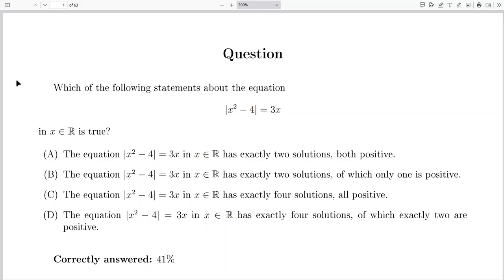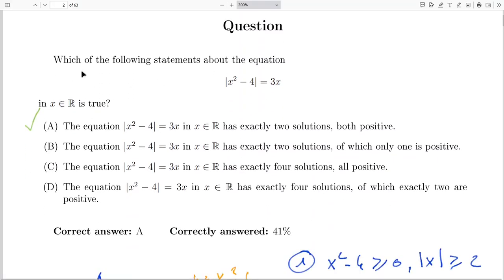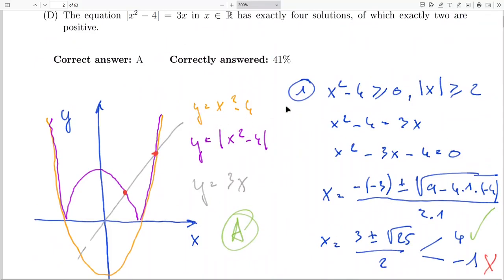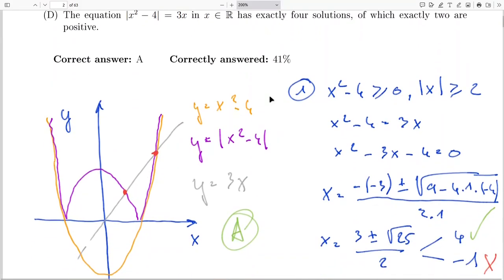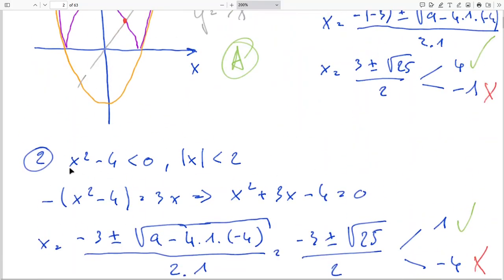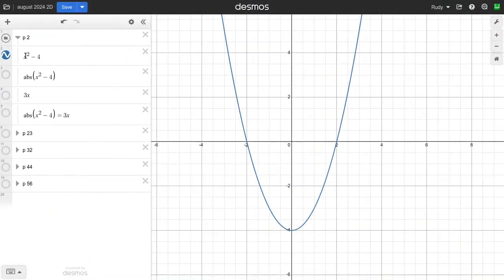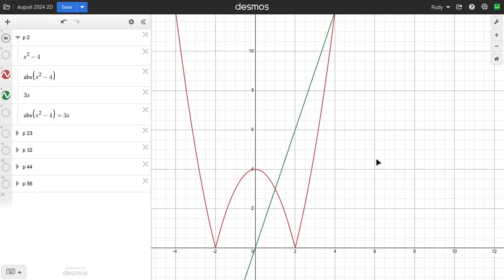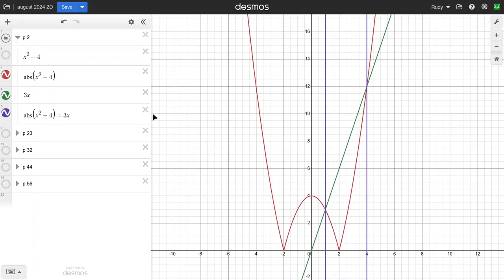01 Absolute Value Equation august 2024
absolute value, quadratic, roots